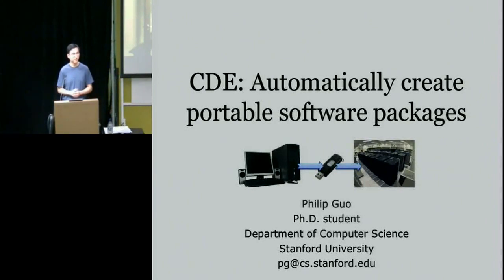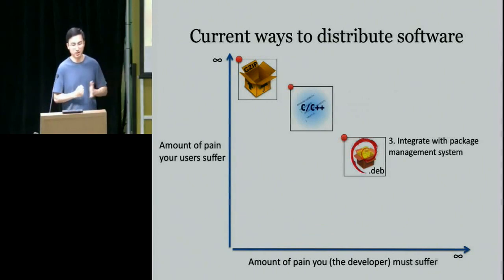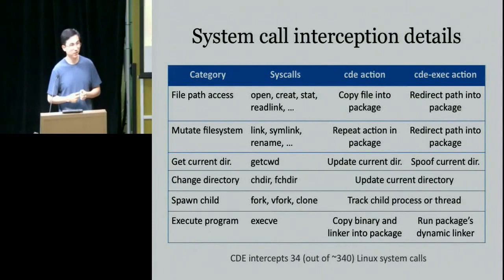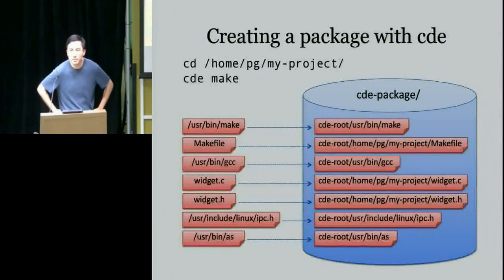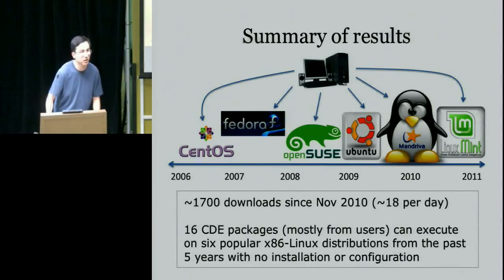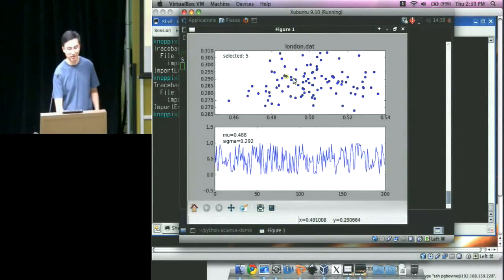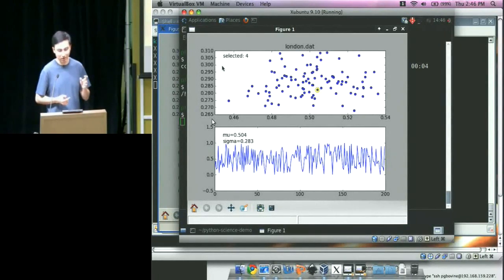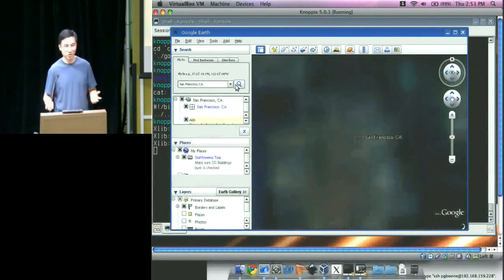CDE: Using System Call Interposition to Automatically Create Portable Software Packages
Google Tech Talk (more info below)

Presented by Philip Guo.

ABSTRACT

It can be painfully difficult to take software that runs on one person's machine and get it to run on another machine.  Online forums and mailing lists are filled with discussions of users' troubles with compiling, installing, and configuring software and their myriad of dependencies.  To eliminate this dependency problem, we created a tool called CDE that uses system call interposition to monitor the execution of x86-Linux programs and package up the Code, Data, and Environment required to run them on other x86-Linux machines, without any installation or configuration.

CDE is easy to use: Simply prepend any Linux command (or series of commands) with 'cde', and CDE will execute that command, monitor its actions using ptrace, and copy all files it accesses (e.g., executables, libraries, plug-ins, scripts, configuration/data files) into a self-contained package.  Now you can transfer that package to another Linux machine and run that exact same command without installing anything.  In short, if you can run a set of Linux commands on your x86 machine, then CDE enables others to run it on theirs.

People in both academia and industry have used CDE to distribute portable software, demo research prototypes, make their scientific experiments reproducible, run software natively on older Linux distros, and quickly deploy experiments to compute clusters.

Speaker Info:

Philip Guo. Philip is a 5th-year Ph.D. student in the Computer Science Department at Stanford University.  His research interests are in software reliability, programming languages, and operating systems.